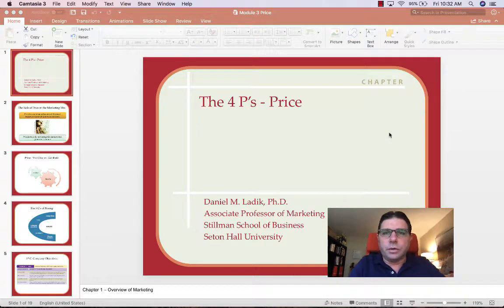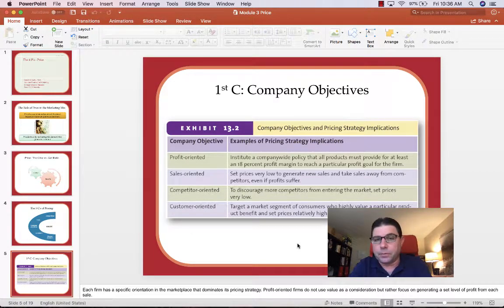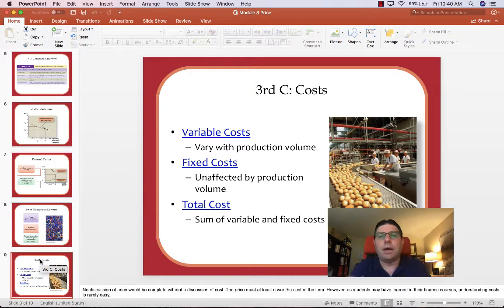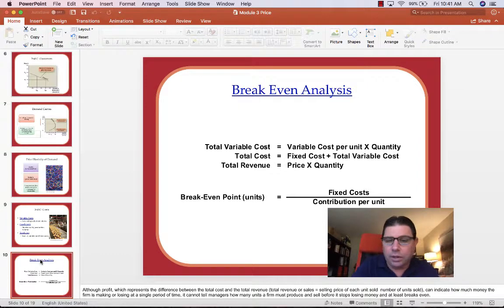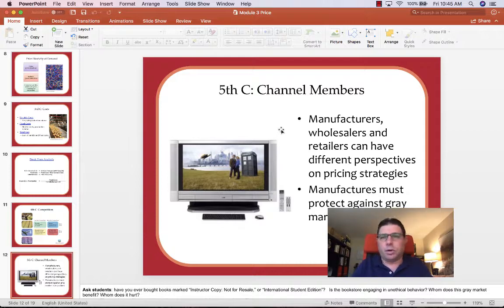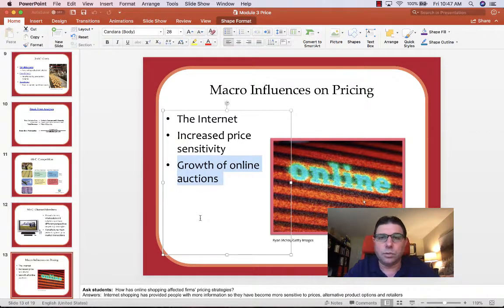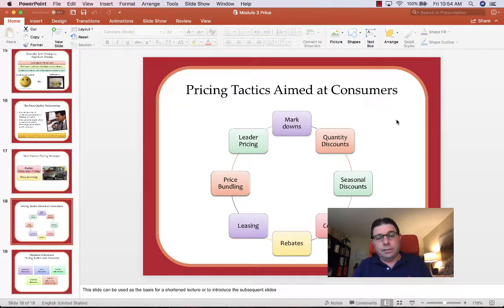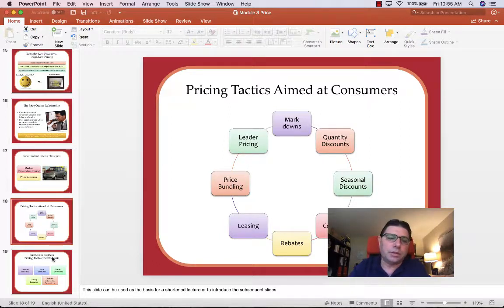Marketing An Introduction The 4Ps PRICE